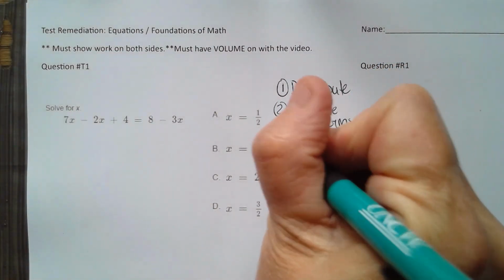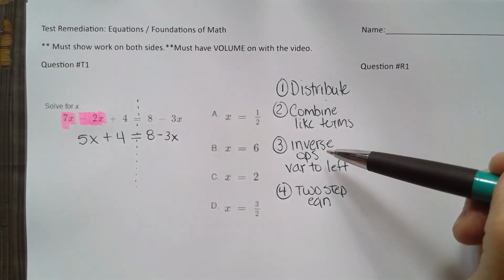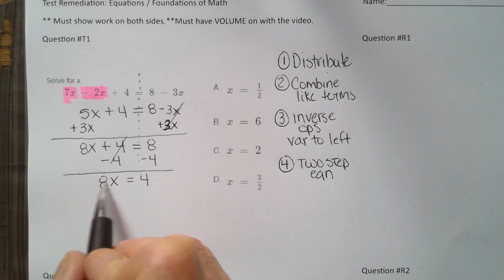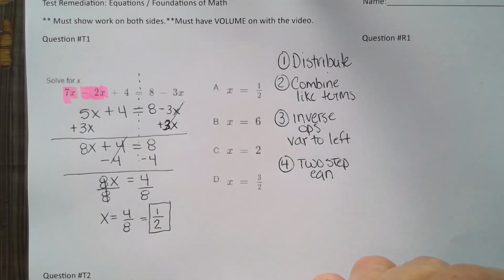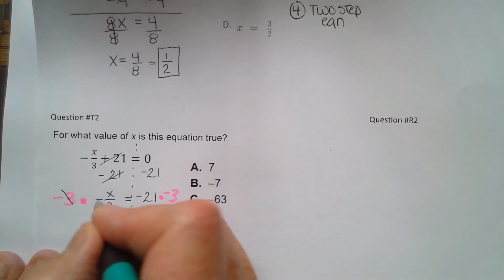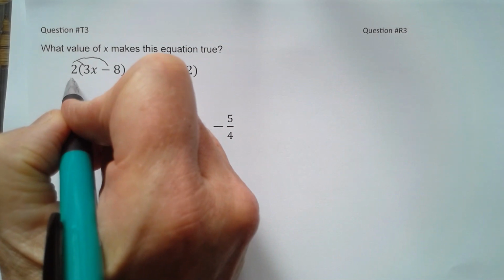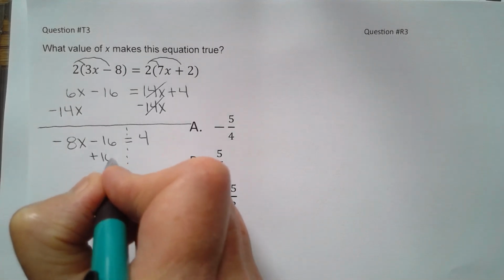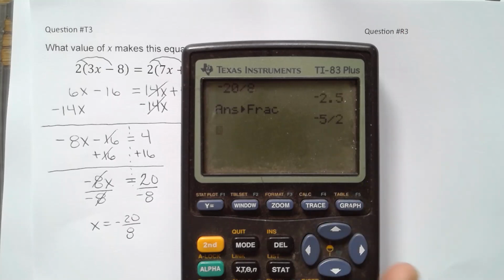test rem eqns foundations